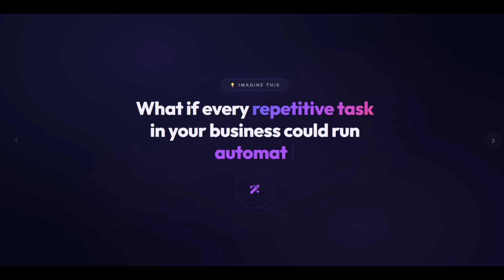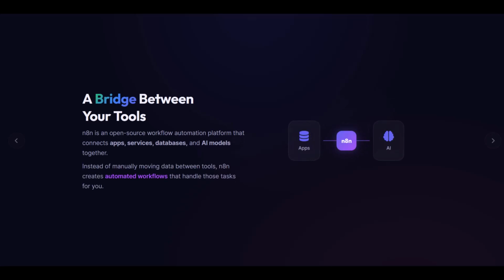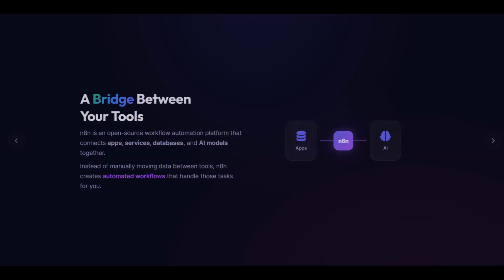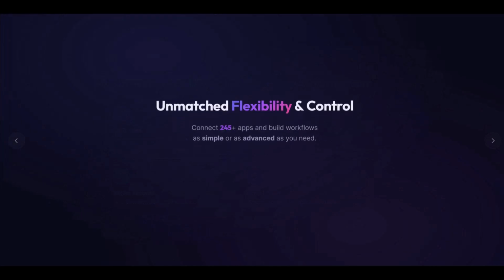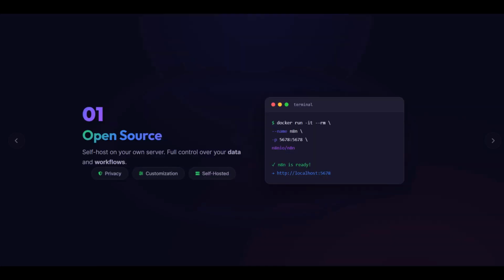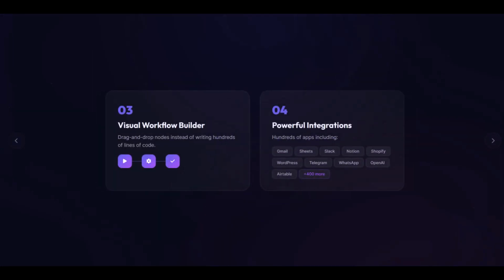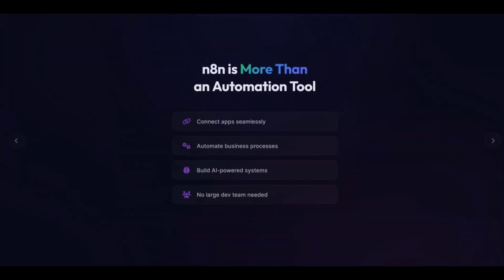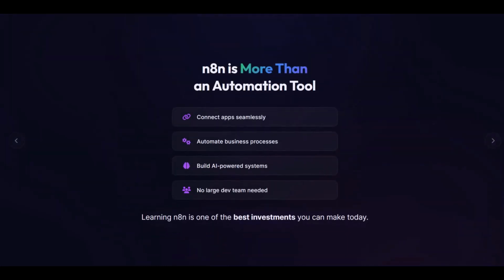1. What is n8n? AI Automation Course | n8n Full Course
1. What is n8n? AI Automation Course | n8n Full Course

📝 SEO-Optimized Description

Want to learn n8n and AI automation from scratch? In this complete beginner's guide, you'll discover what n8n is, how workflow automation works, and why n8n is becoming one of the most powerful platforms for building AI agents, AI workflows, and business automations in 2026.

In this video, you'll learn:

✅ Why businesses are adopting AI automation
✅ How n8n workflows automate repetitive tasks
✅ Open-source automation advantages
✅ Building AI agents with OpenAI, Gemini, Claude & DeepSeek
✅ n8n integrations with Google Sheets, Gmail, Slack, Notion, WhatsApp, Telegram, Shopify, WordPress, and more
✅ Who should learn n8n in 2026
✅ What you'll learn in this complete n8n course

Whether you're a freelancer, developer, agency owner, content creator, marketer, or business owner, learning n8n can help you automate workflows, save time, and build AI-powered systems without complex coding.

🚀 This video is part of a complete n8n AI Automation Course for beginners.

Topics Covered:

* n8n tutorial
* n8n workflow automation
* AI automation
* AI agents
* n8n for beginners
* n8n course
* AI workflows
* OpenAI automation
* ChatGPT automation
* Business automation
* No-code automation